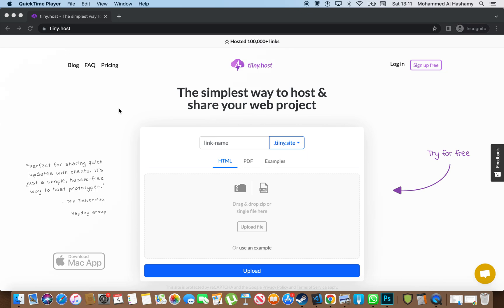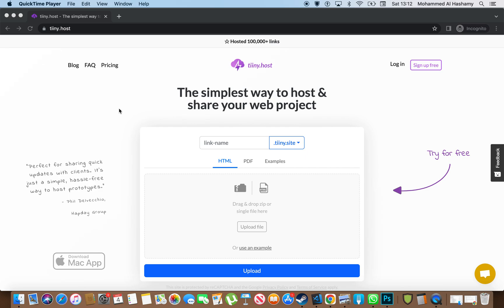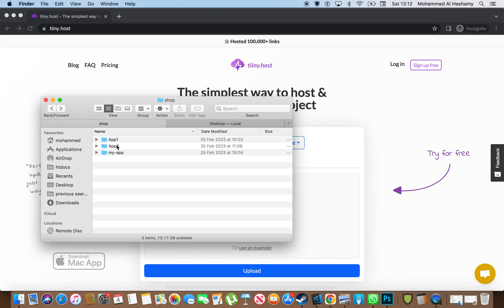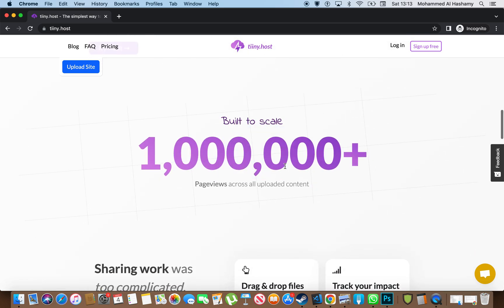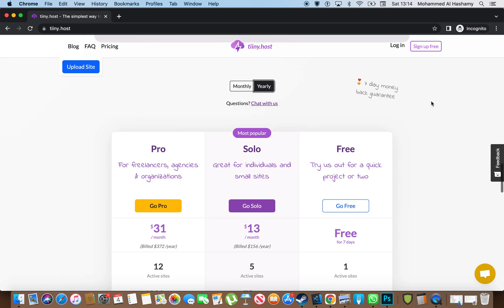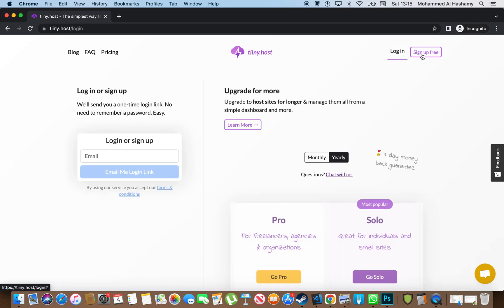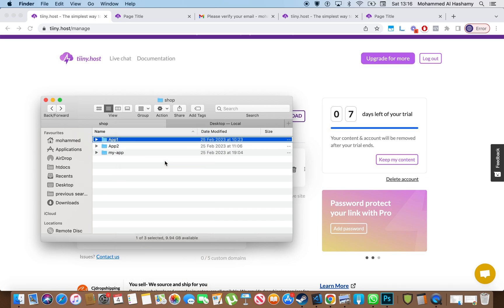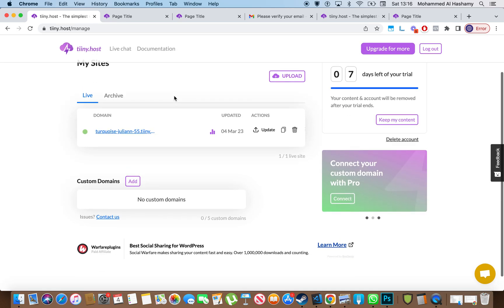Tiny host the review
Is Tiny host really the simplest way to host & share your web project?